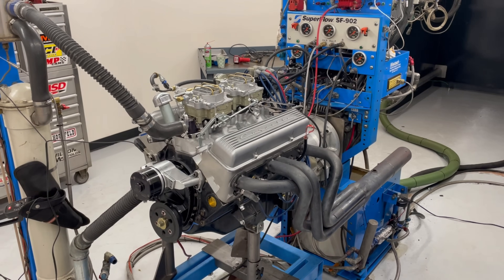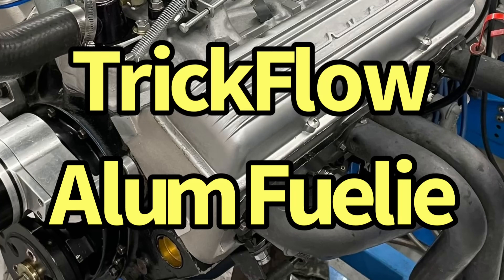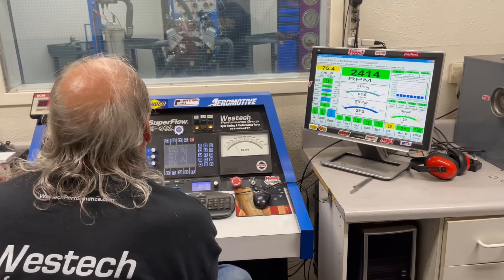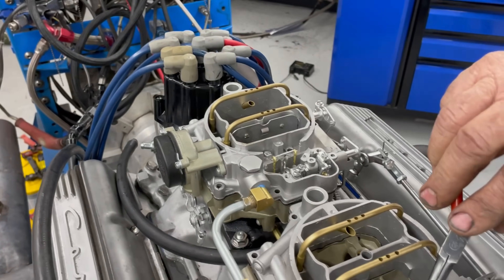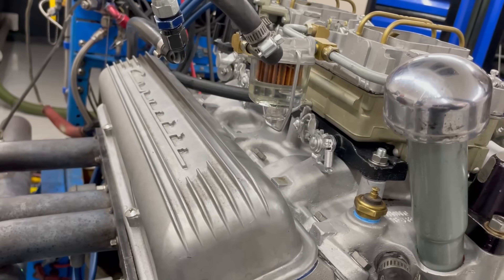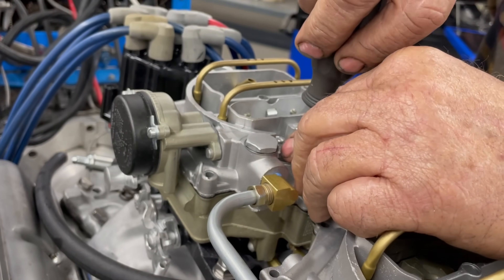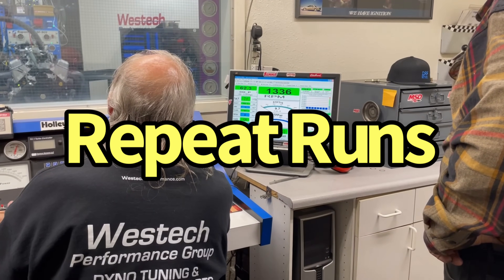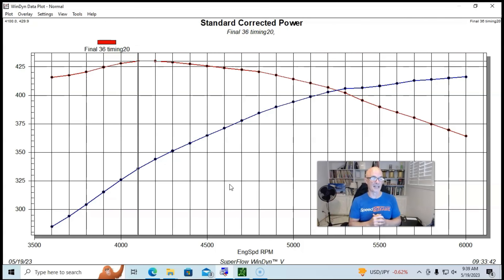HOW TO: DUAL-QUAD 283 STROKER CORVETTE MOTOR. FULL DYNO RUNS, RESULTS AND CARB TUNING. WILL IT WORK?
HOW TO TUNE DUAL QUADS ON YOUR EARLY CORVETTE MOTOR. 1961 DUAL QUAD VETTE MOTOR BUILD. HOW TO MAKE MORE TORQUE FROM YOUR 283! CAN YOU RUN DUAL QUADS ON THE STREET? HOW MICH POWER DOES A 283 CHEVY MAKE? HOW WELL DO THE TFS ALUMINUM 461 FUELIE HEADS WORK? CHECK OUT THIS VIDEO TO HEAR THE 283 RUN IN ALL ITS GLORY. PLUS, GO BEHIND THE SCENES WHILE THE ENGINE BUILDER TUNES THE LINKAGE, METERING RODS AND HANGERS TO MAXIMIZE POWER AND DIAL IN THE AF MIXTURE ON THE DUAL-QUAD, ROLLER CAMMED 283 STROKER? CAN THIS COMBO ACTUALLY WORK IN A 1961 CORVETTE?